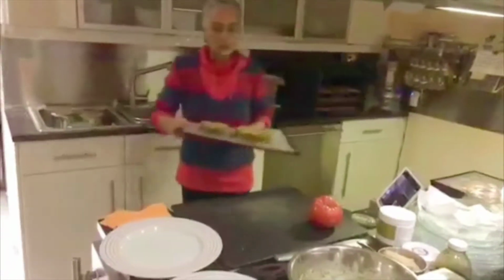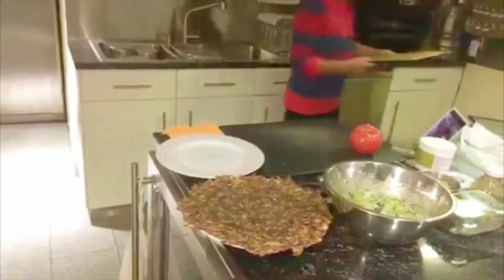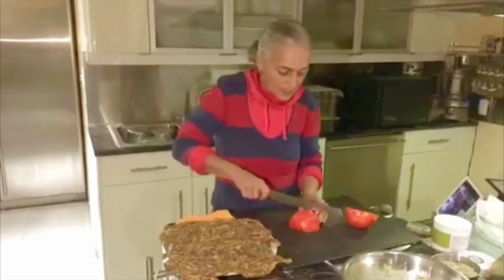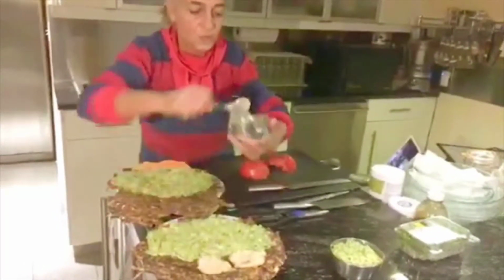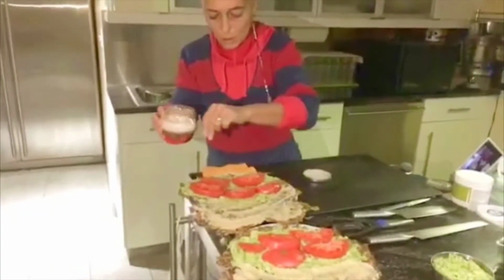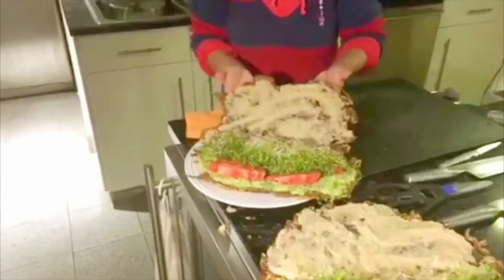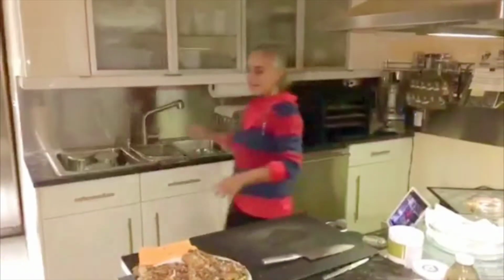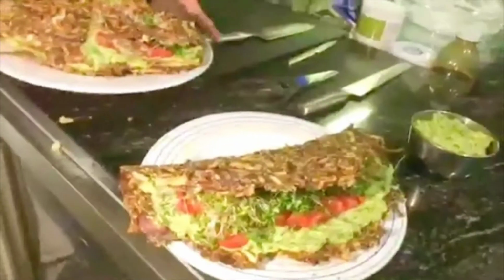How To Make ONION BREAD | Raw and Well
What do you eat when you are vegan?, I'm constantly asked. Here's my simple recipe for making ONION BREAD, one of my favorite things to eat.
I’m Vanda Maria of Raw and Well. I’ve trained and worked with Dr. Morse, I’m a detox specialist, raw lifestyle coach and an iridology practitioner.
A Healing Coach in Sarasota.
 Sarasota is a wonderful place to retire, live and grow a family. Sarasota is close to Tampa / St. Pete for that big city culture and close to beaches for a more relaxed vibe. The schools of Sarasota County are some of the best in the country and the towns have their unique charm. Sarasota County is also home to some of the best privately owned organic farms.
By supporting our local farms, we get exceptional taste and freshness; we strengthen our local economy, safeguard your family’s health, and protect the environment.
Detox Every year more and more people are making the decision to detox, and for good reason! There are so many amazing ways a regular detox program can improve your life.